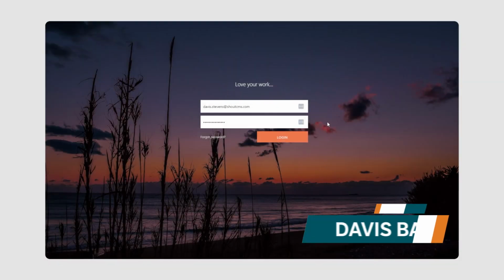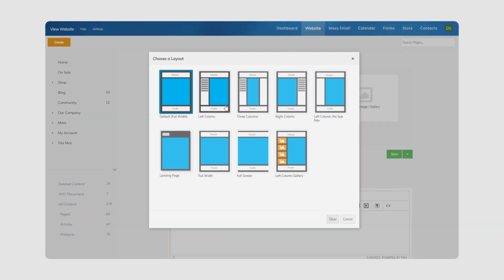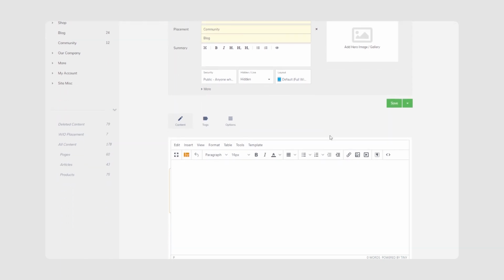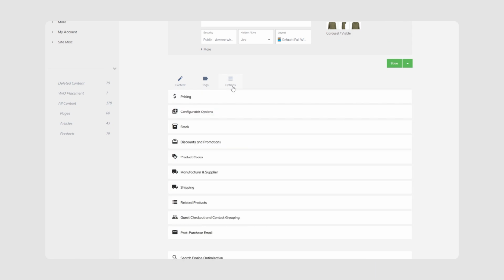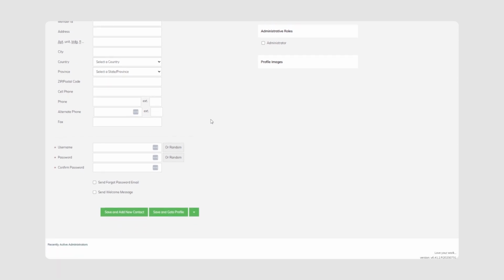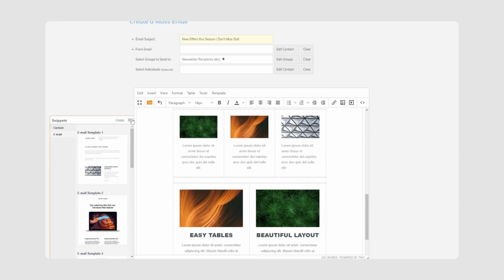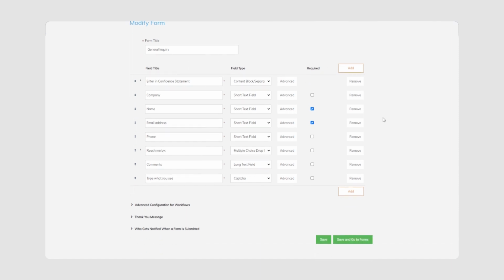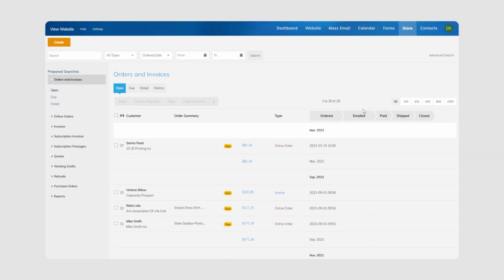Get Started with ShoutCMS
Start using ShoutCMS today to build a powerful website that you can use to manage your business with. Explore the various areas in ShoutCMS, and see how easy it is to get started today.